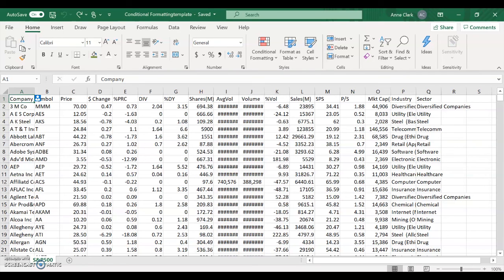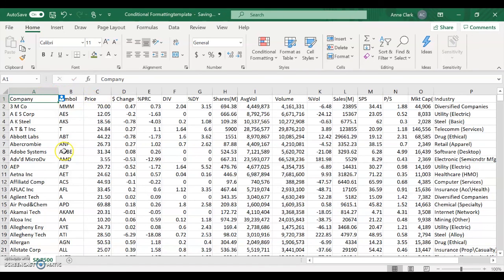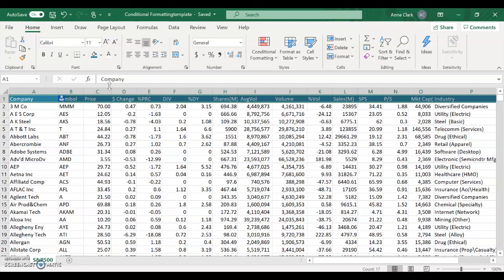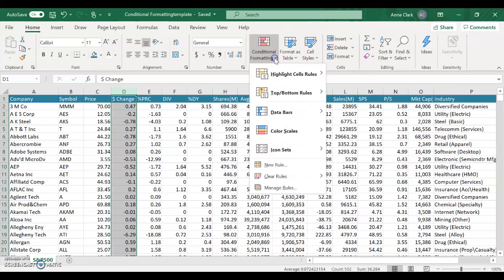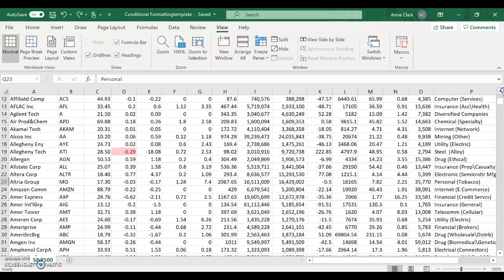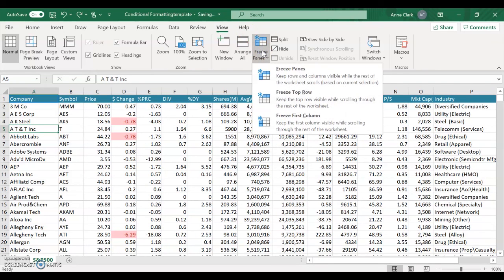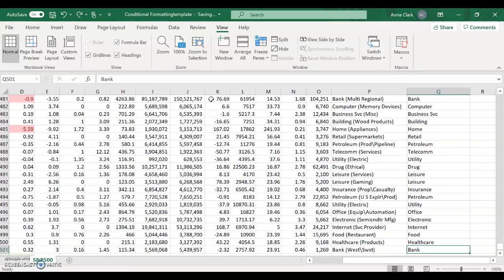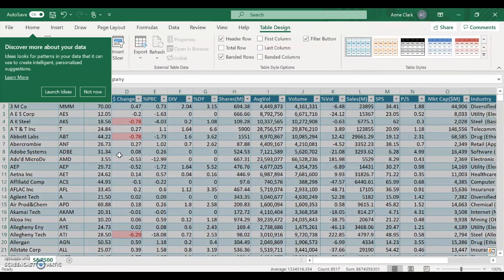Microsoft Excel Formatting and Organizing Data Tutorial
In this video you will learn how to use text and cell appearance to improve your ability to find and organize data